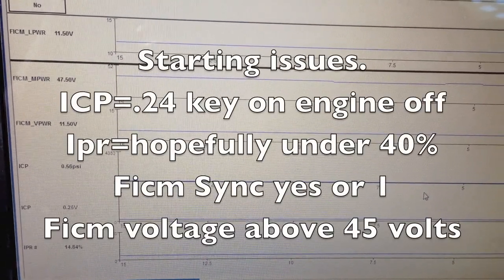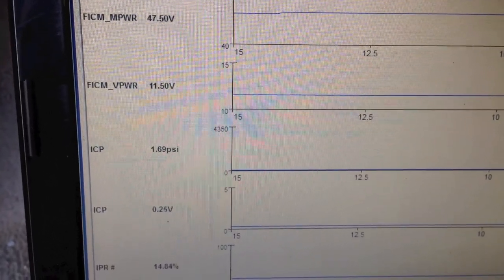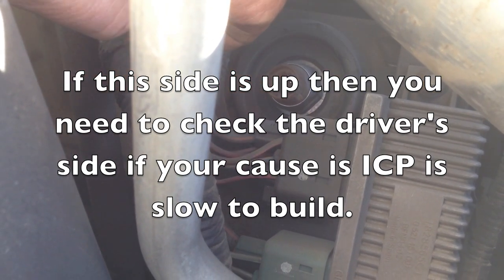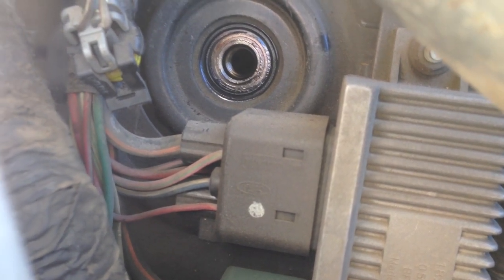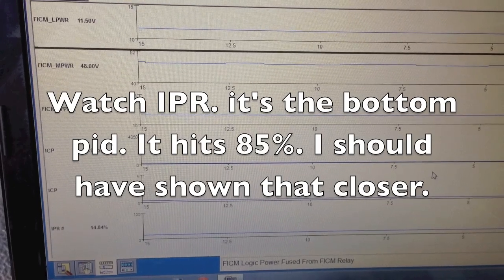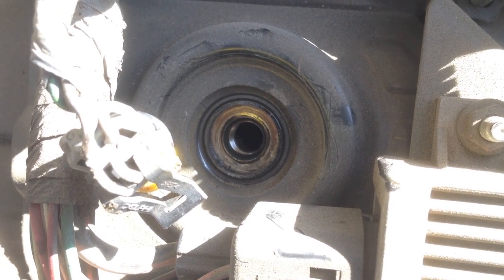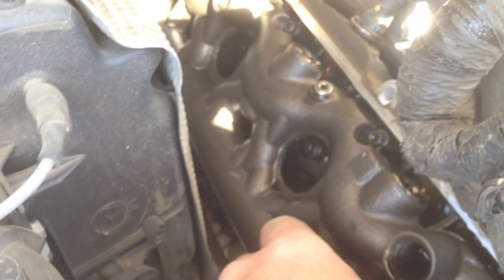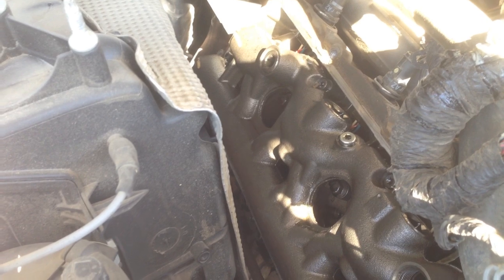6.0 powerstroke long crank when cold.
A truck came with a long crank when cold. Verified that it was due to low icp or maybe I should say long time for icp to build.  This is my test procedure to find the cause and fix.